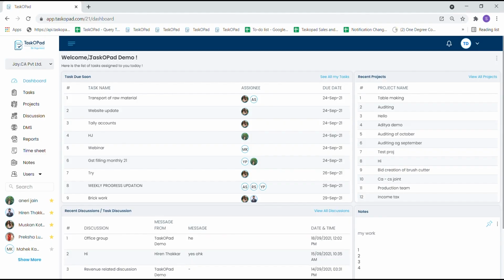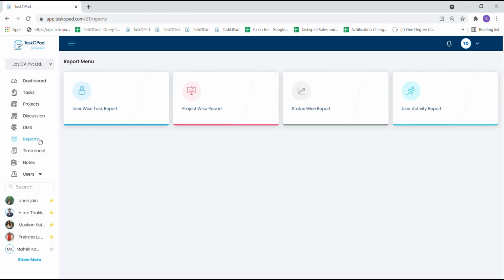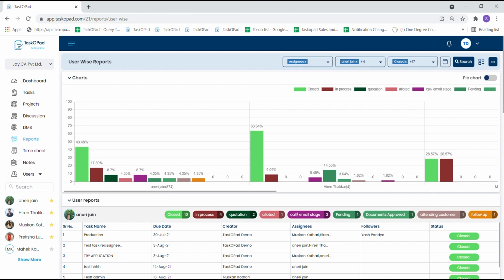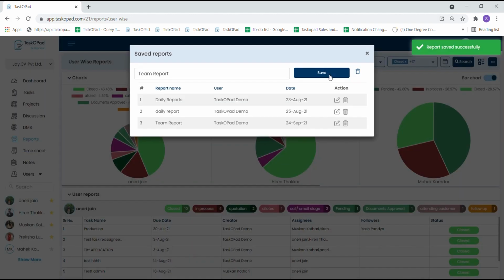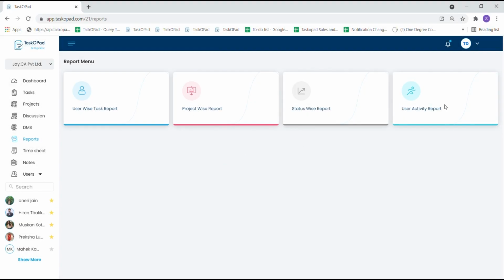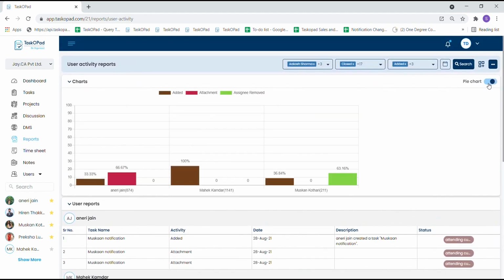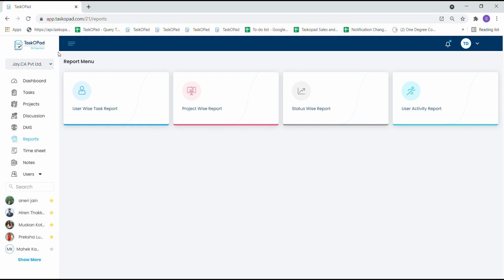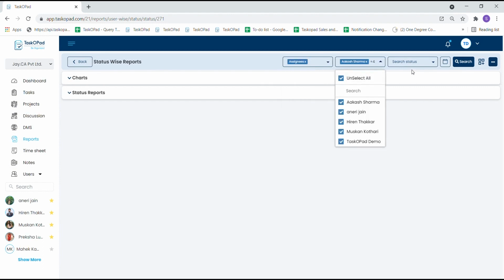Introducing Reporting Feature in TaskOPad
With the addition of an advanced Reporting feature, TaskOPad has become more powerful project management tool. The Reporting feature enables users to visualize the project's progress in the real-time. It gives a bird-eye view to the status of employees' tasks. Managers can stay updated for making meaningful decisions to ensure on time project completion.